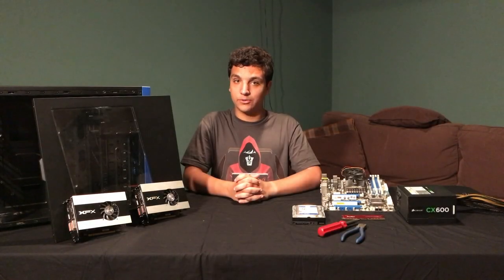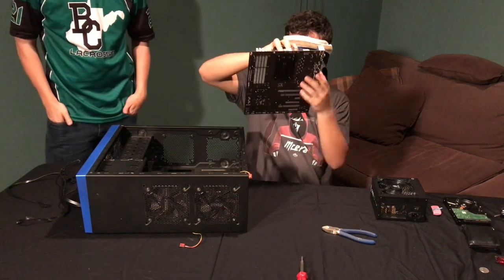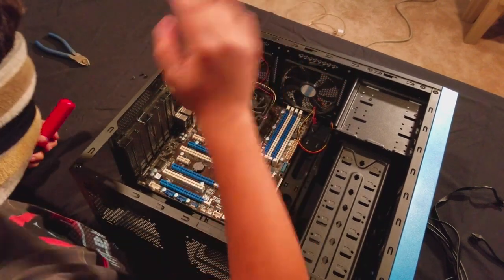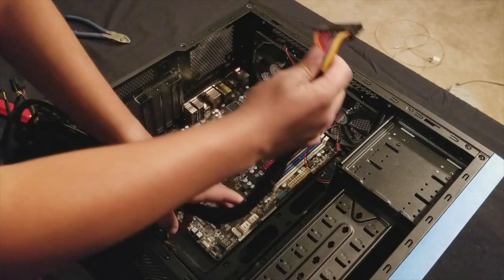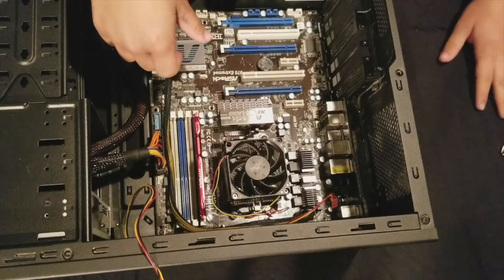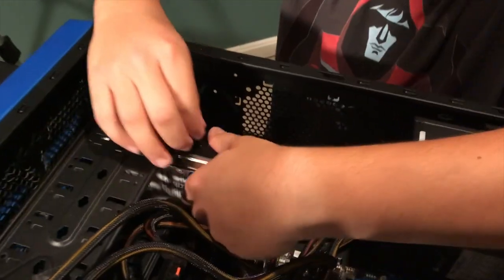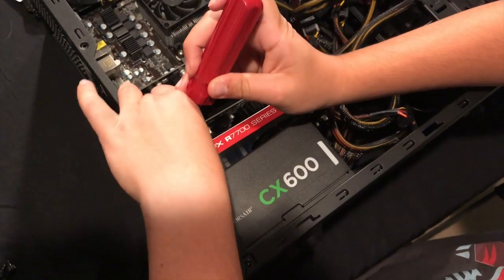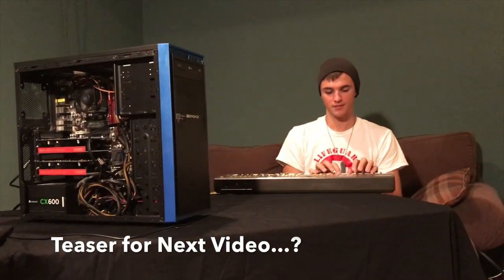Building a Computer... BLINDFOLDED?!?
Up for a challenge, the Atypical Tech team attempts building a computer blindfolded!  Armed with mid-range components from various eras, unbridled initial optimism, and much less patience than he'll end up needing, Matteo dives into the task.

Music used in the Video:

"RetroFuture Dirty," "Poofy Reel," "Jazz Brunch," "Long Stroll," "River Valley Breakdown," and "Also Sprach Zarathustra"

Frolic — Luciano Michelini

Les Toreadors from Carmen — Bizet

Can-Can — Offenbach

Swipesy Cakewalk — E’s Jammy Jams